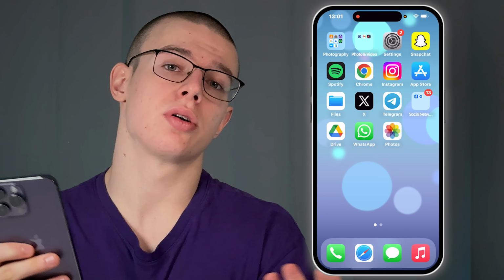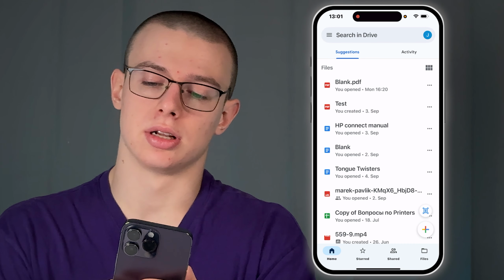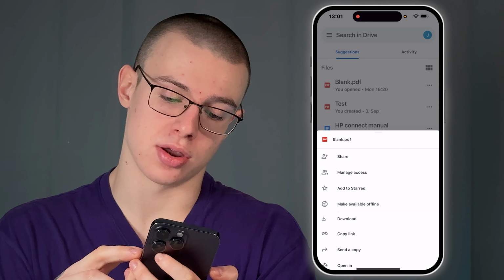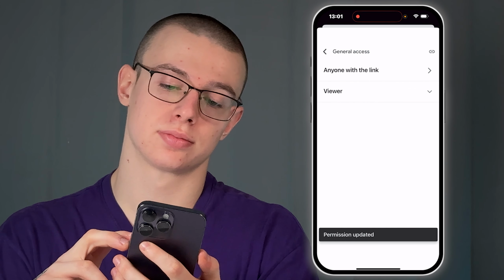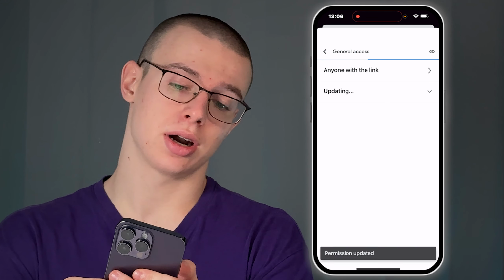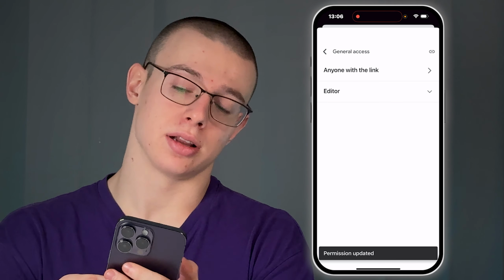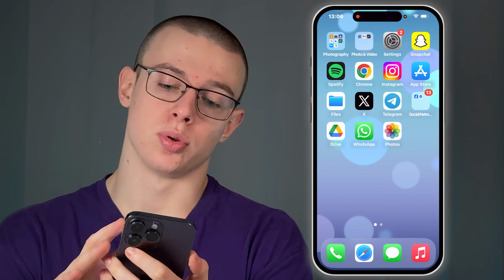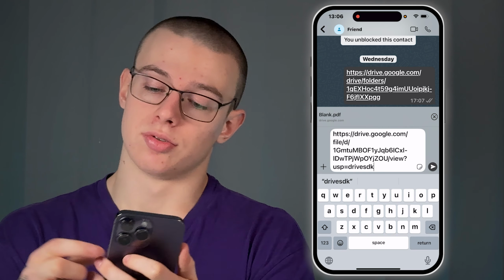Make Google Drive File or Folder Public on Mobile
Ever wondered how to make a Google Drive link public using your Android device? This video will walk you through the entire process step-by-step. From opening your Drive app to choosing the right accessibility options for your file, I'll show you how easy it is to share your documents with anyone, anywhere. Whether you're sharing important work files or personal photos, follow me as I demonstrate how to adjust the access permissions so that anyone with the link can view your files.

This video also covers the following topics:
- Public Google Drive Link Creation on Android
- Make Your Android Google Drive Link Shareable
- Change Google Drive to Public on Android Devices